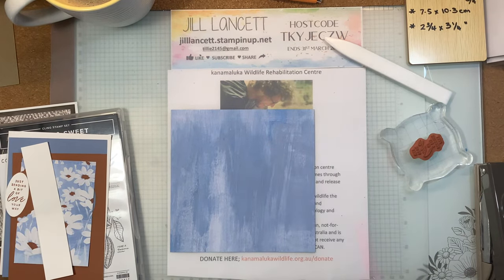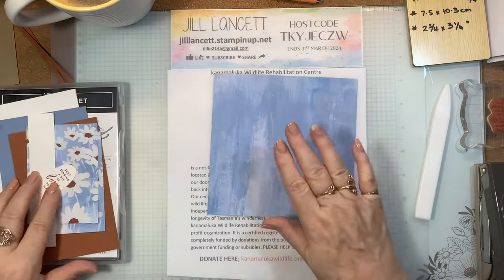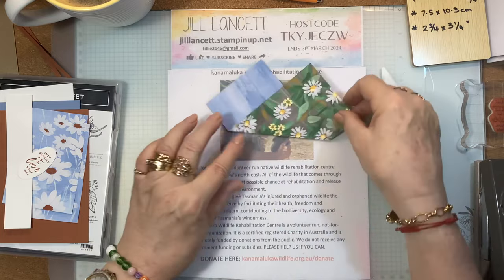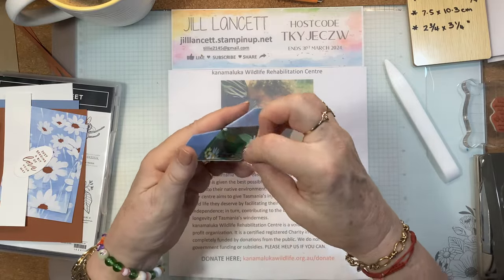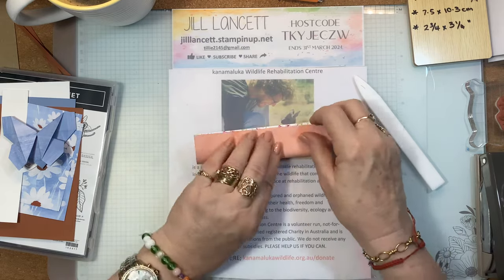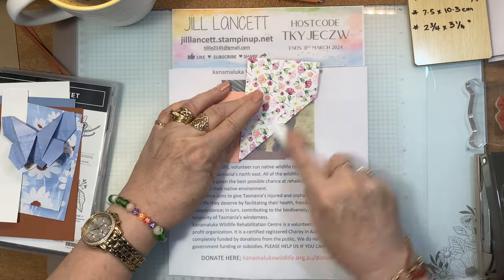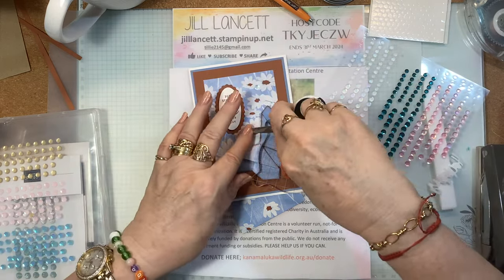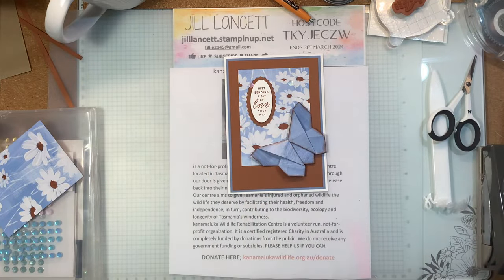🦋BUTTERFLY BOOKMARK CARD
What a gorgeous way to show your appreciation or love.
MAT 1 BOHO BLUE
MAT 2 COPPER CLAY
FRESH AS A DAISY designer series paper # 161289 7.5 x 10.3 cms OR 2 3/4 x 3 1/4 inches.

BUTTERFLY 6 x 3 inches.
DOUBLE OVAL PUNCH # 154242

REQUEST FREE TEMPLATE

DONATE THE COST OF A COFFEE TO KANAMALUKA WILDLIFE REHABILITATION CENTRE